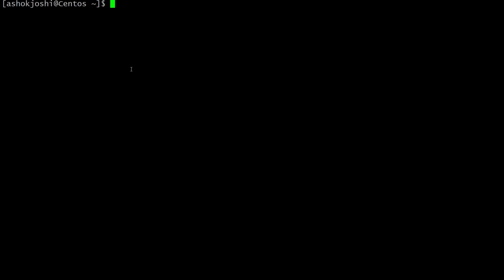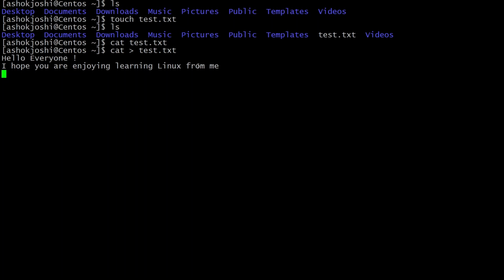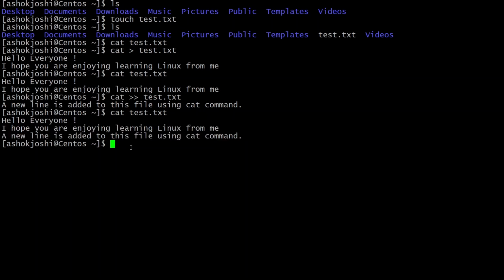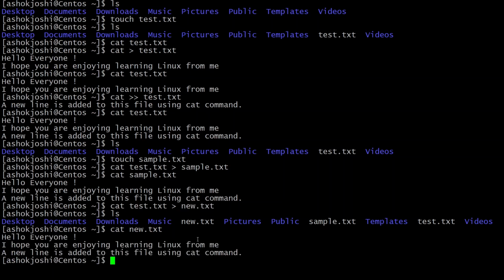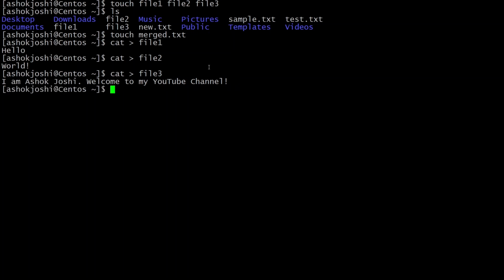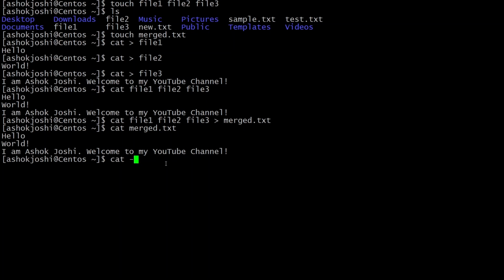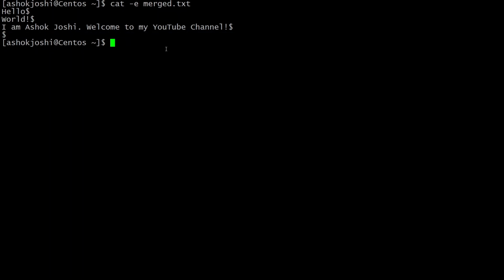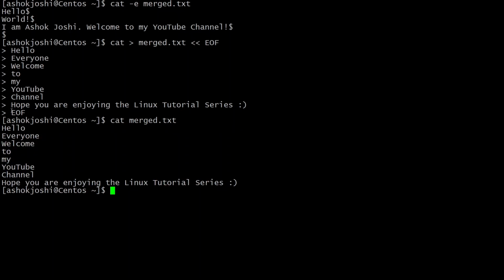#9 - Linux Tutorial Series - $ cat command in Linux | AJ Media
In this video, I will explain different ways how you can make use of cat command in Linux.
Cat stands for Concatenate and it is used for various purposes and it is one of the popular Linux command
that is used.
The 'cat' command is the most universal and powerful tool.
It is considered to be one of the most frequently used commands.
It can be used to display the content of a file, copy content from one file to another, concatenate the contents of multiple files, display the line number, display $ at the end of the line, etc.

I hope this video will help you to understand all the ways how you can make use of cat command in
real world scenario. Okay, that's it regarding the cat command and i will see you inside :)